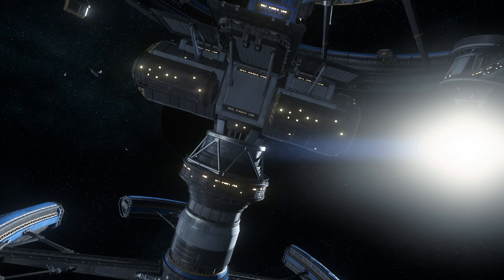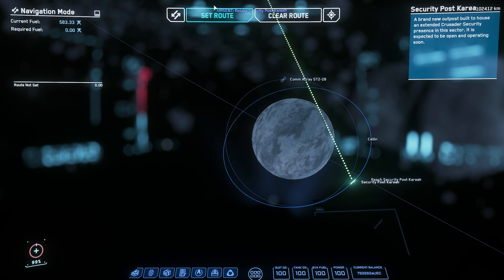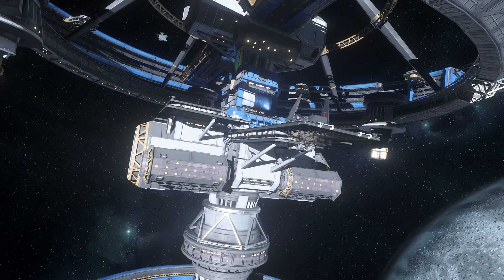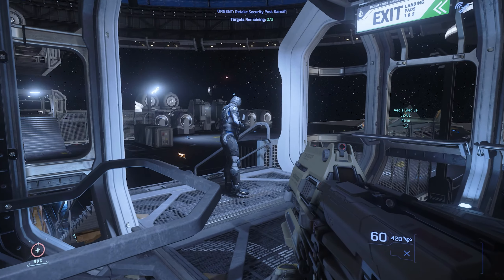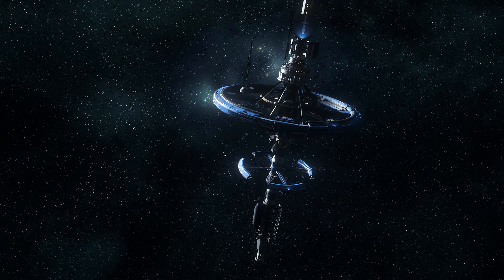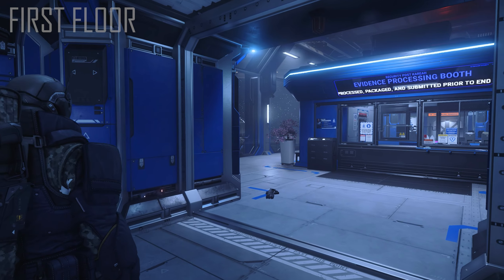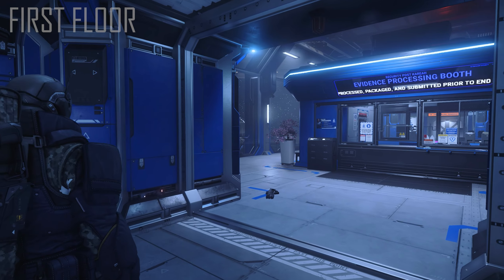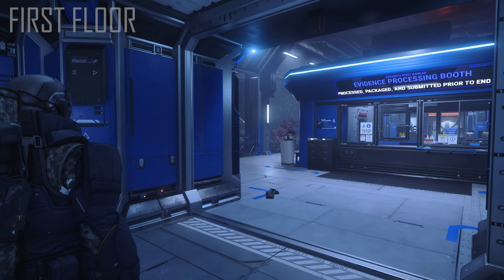The Ultimate Security Post Kareah Guide | Star Citizen 3.18